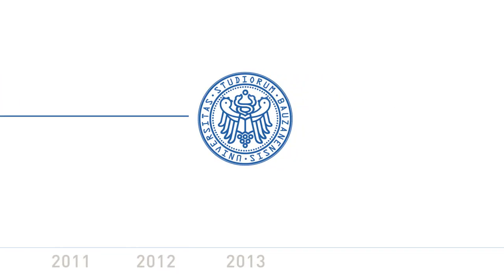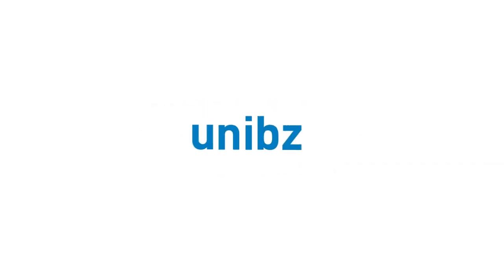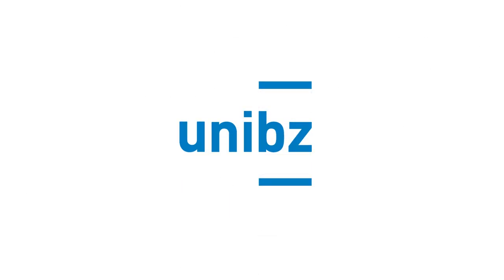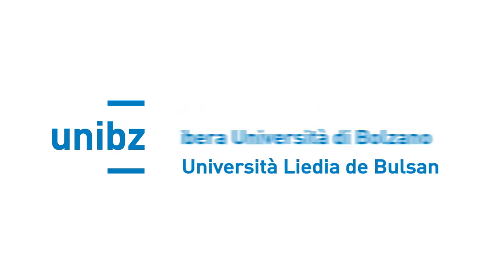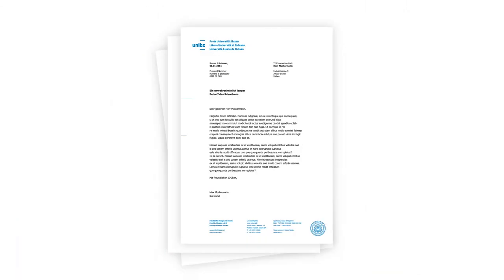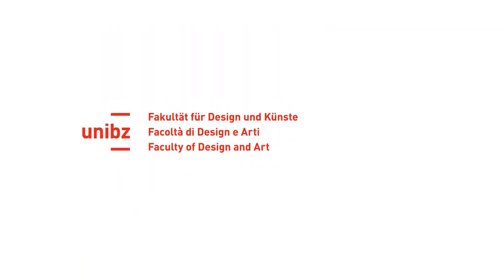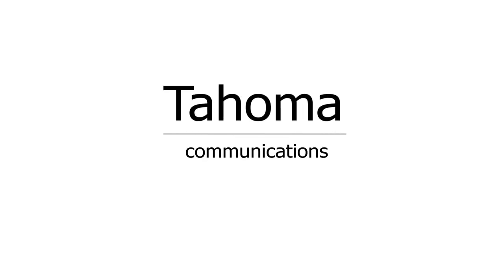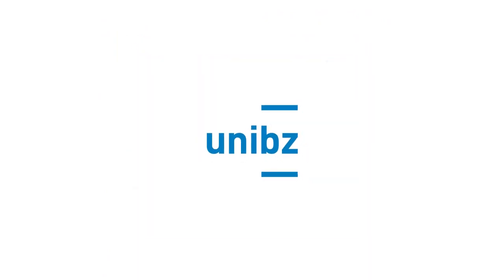unibz | Restyling of the Corporate Identity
After 15 years and in the light of the establishment of the new statute (15/01/2014) the time has come to give unibz a younger and more appealing look, so our University has developed a brand new graphical appearance.

credits:
direction: matteo moretti
motion graphic: noemi biasetton
script: mario burg